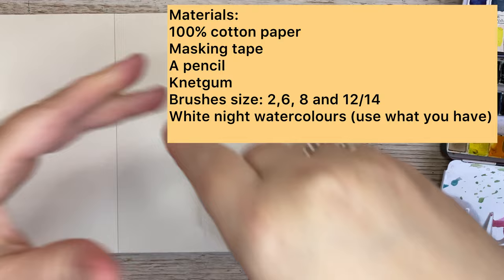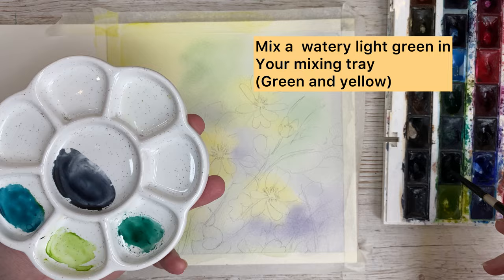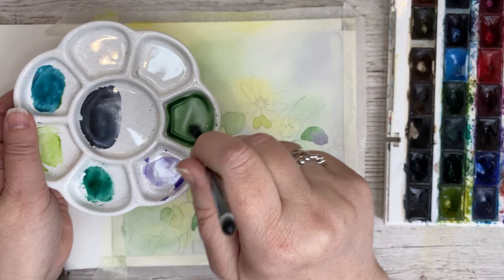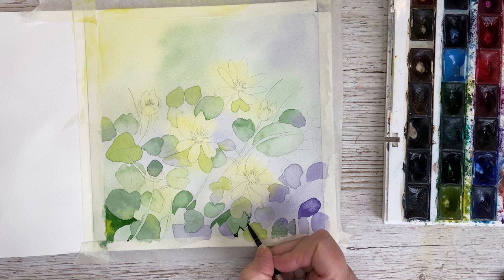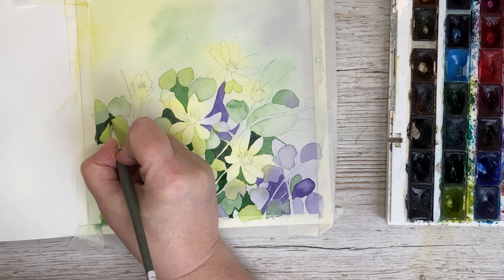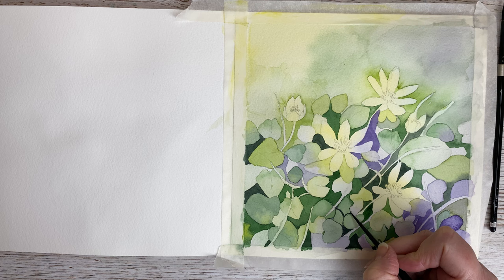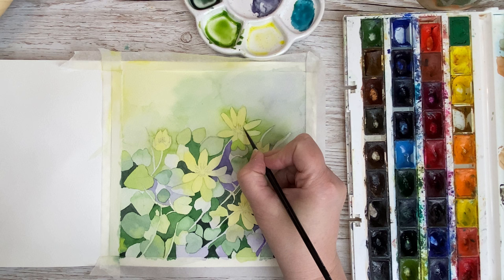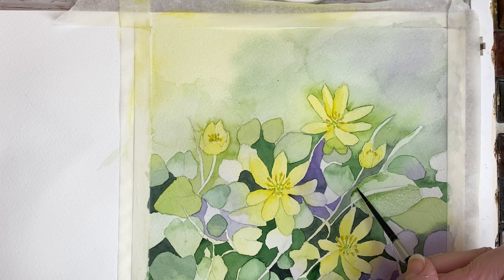Watercolour tutorial- Negative painting technique